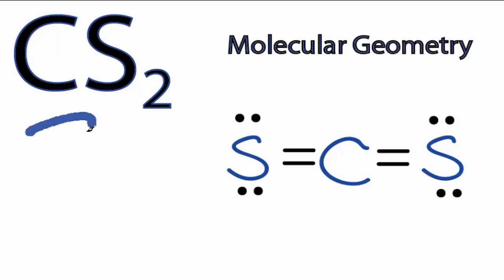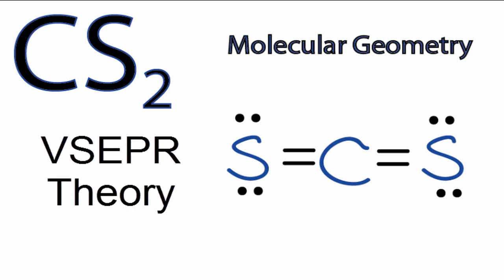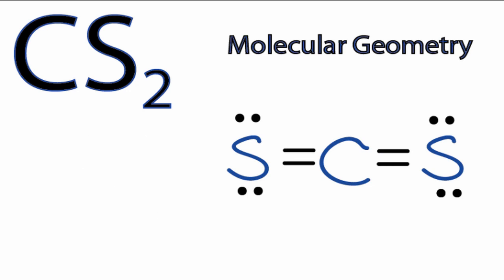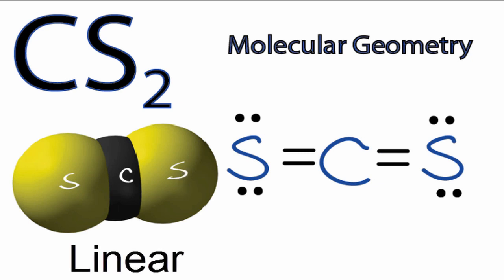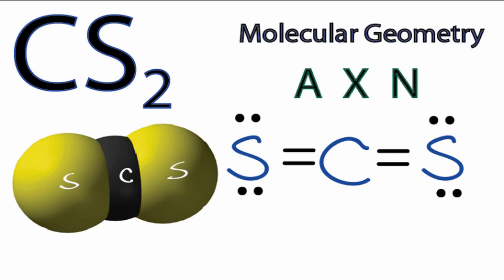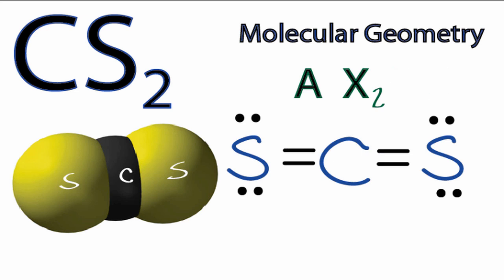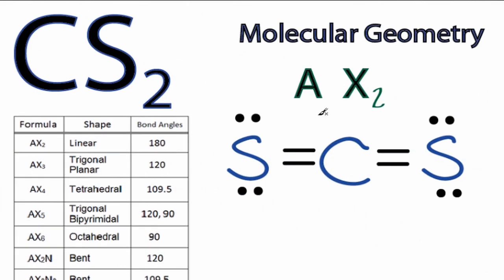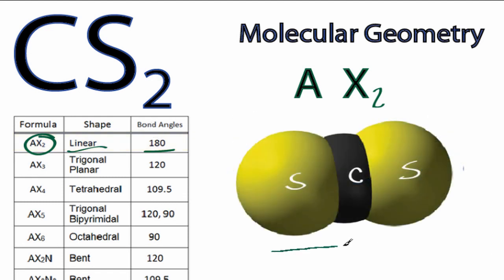CS2 Molecular Geometry / Shape and Bond Angles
A quick explanation of the molecular geometry of CS2 including a description of the CS2 bond angles.

Looking at the CS2 Lewis structure we can see that there are two atoms attached to the central Carbon (C)atom and that there are no lone pairs of electrons (on the central C).  Based on VSEPR Theory (Valence Shell Electron Pair Repulsion Theory) the electron clouds on atoms around the C will repel each other.  As a result they will be pushed apart giving the CS2 molecule a linear molecular geometry or shape.

The CS2 bond angle will be 180 degrees since it has a linear molecular geometry.